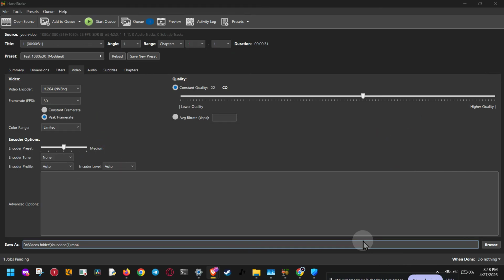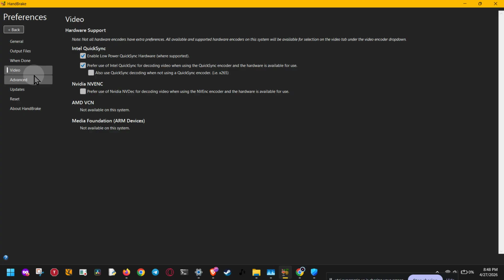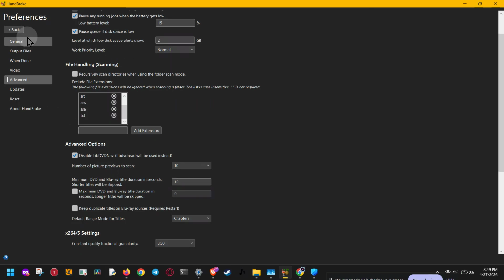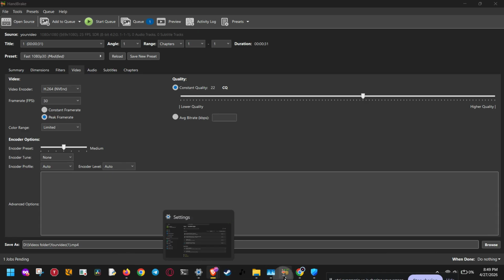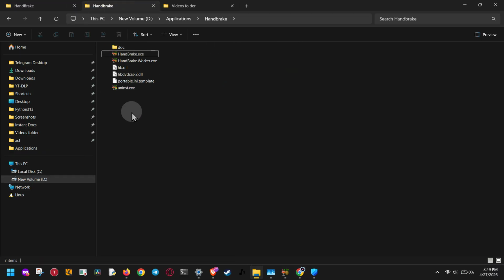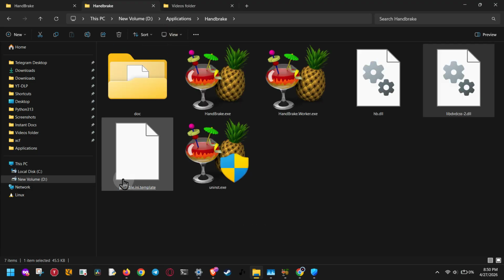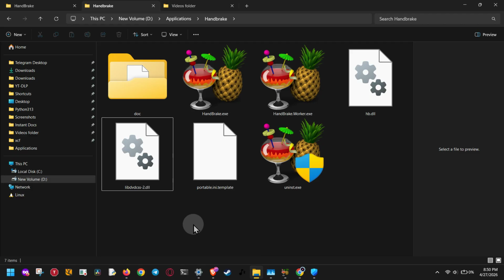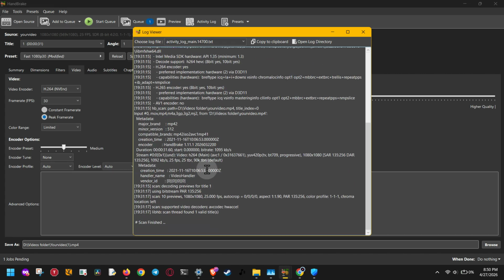HandBrake Error Reading Disc (Easy Fix Guide)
Fix HandBrake error reading disc issues on Windows 11 with this step-by-step guide. Learn the DVD reading setting, libdvdcss-2.dll install, admin fix, and how to read the Activity Log for permissions or disc protection problems.

🕚Timestamps:
00:00 Intro
00:20 Open HandBrake Preferences
00:48 Change DVD Reading Setting
01:18 Restart HandBrake
01:35 Add libdvdcss-2.dll
02:08 Fix Inaccessible Device With Admin Rights
02:34 Check the Activity Log
03:08 Wrap-Up

✍️What You'll Learn In This Video:
• How To Fix HandBrake Error Reading Disc
• How To Change HandBrake DVD Reading Settings
• How To Install libdvdcss-2.dll In HandBrake
• How To Fix Inaccessible Device Permissions Issues
• How To Run HandBrake As Administrator
• How To Use The Activity Log To Diagnose Disc Errors
• How To Tell If A Disc Is Scratched Or Protected
• How To Resolve HandBrake DVD Access Problems On Windows 11

💡Pro Tips:
• Always restart HandBrake after changing advanced disc settings.
• Use a trusted source for libdvdcss-2.dll downloads.
• Run HandBrake as administrator if Windows blocks drive access.
• Check the Activity Log before assuming the disc is broken.
• If the disc is scratched, try another drive or another computer.

🌐 Access HandBrake Here:
handbrake.fr